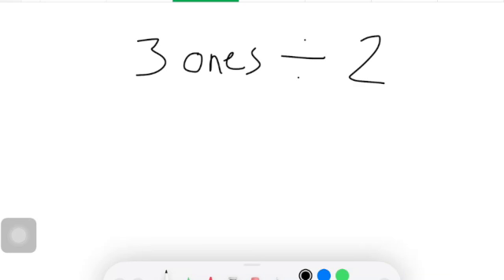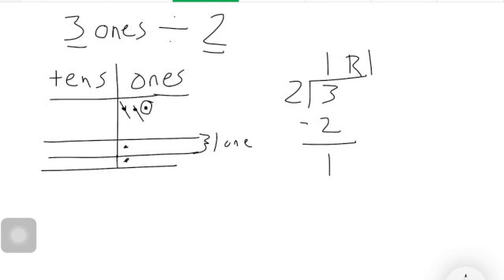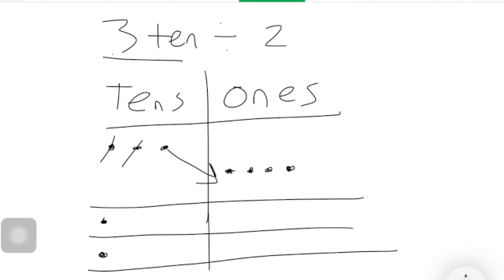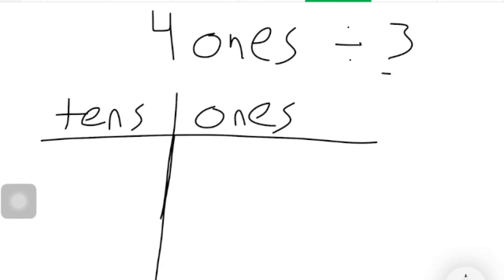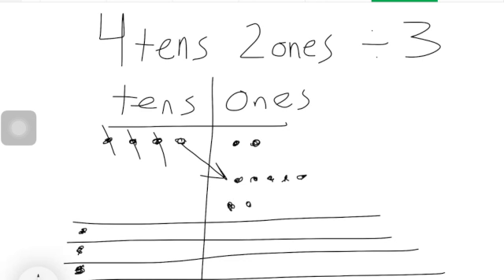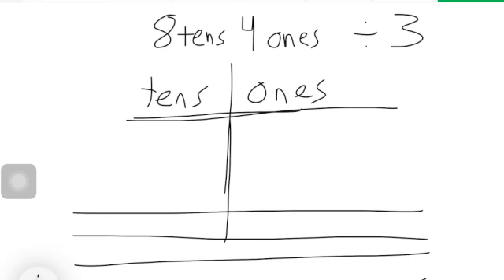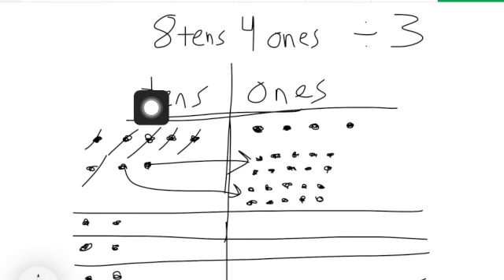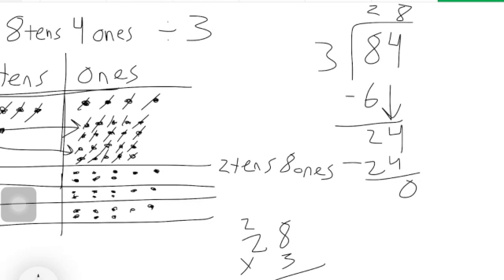Math - Module 3 Lesson 17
This video is about Math - Module 3 Lesson 17